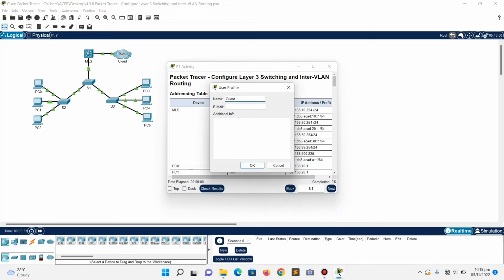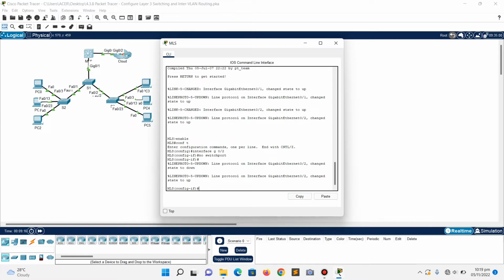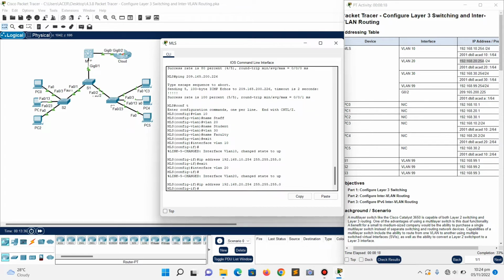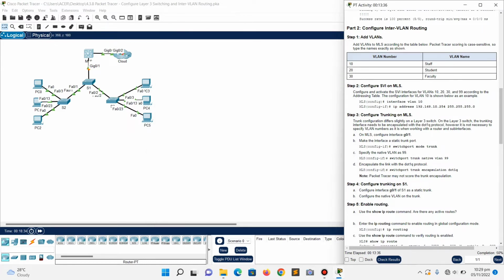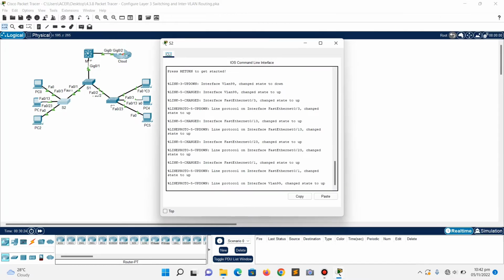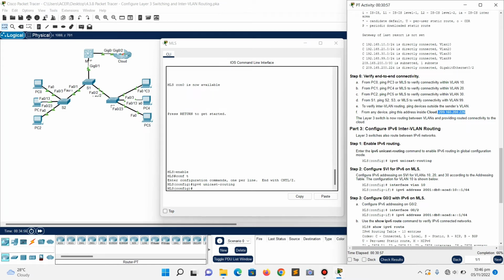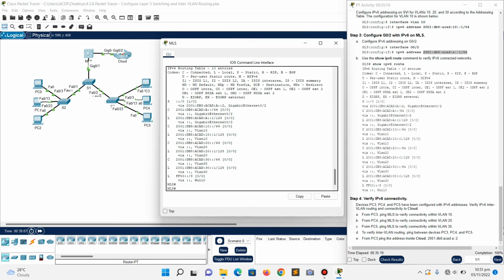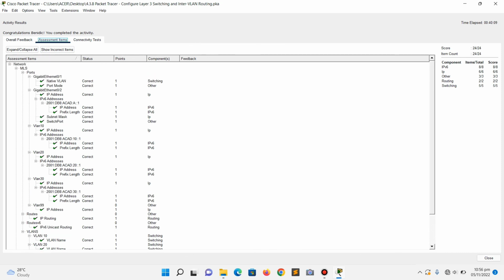4 3 8 Packet Tracer Configure Layer 3 Switching and Inter VLAN Routing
Activity Completion of Mr. Benidic Espinosa a BSIT-3rdyr student of SLSU-TO